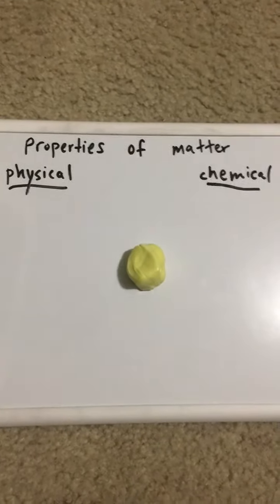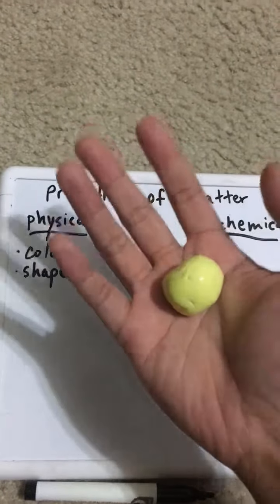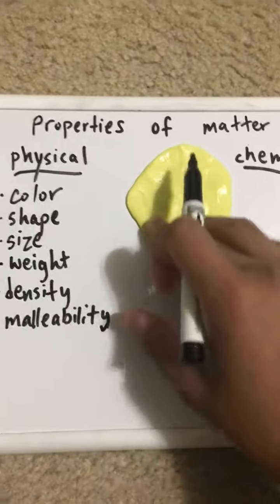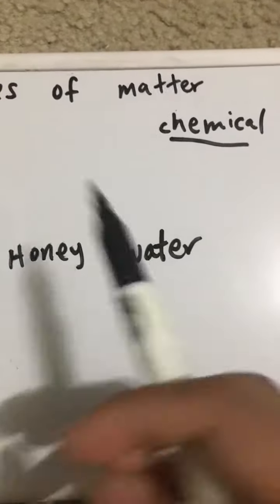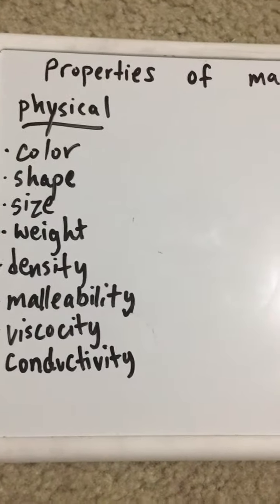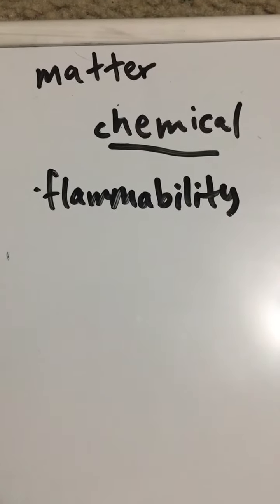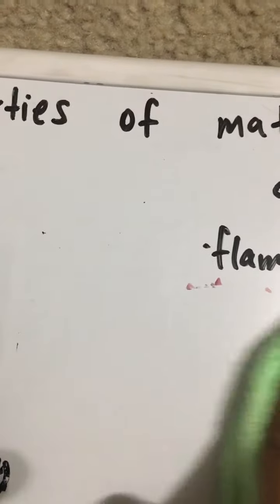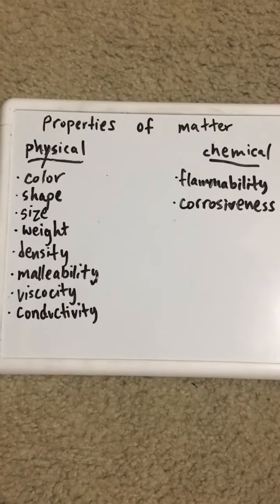Properties of Matter